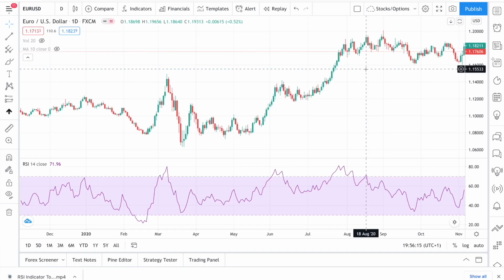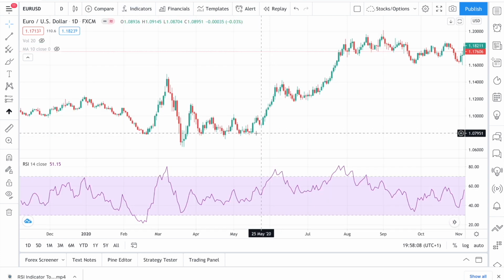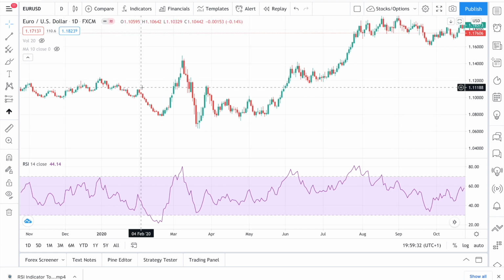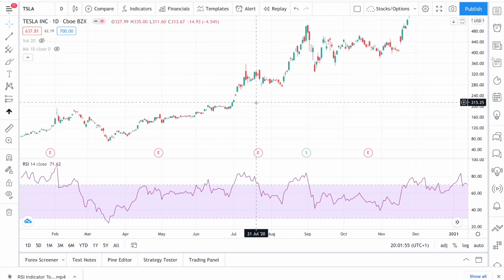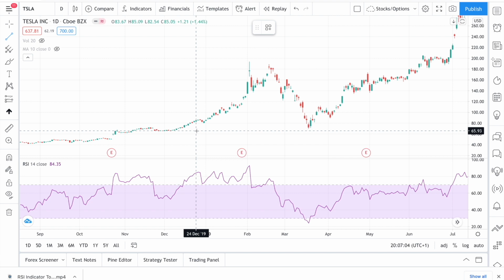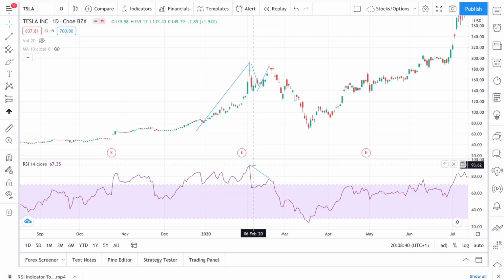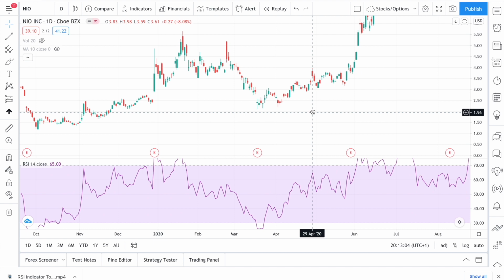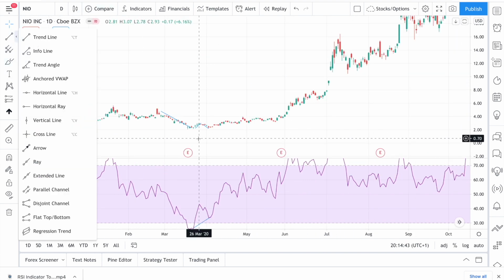RSI INDICATOR POWERFUL TRADING STRATEGIES TO PROFIT IN THE MARKETS USING NIO & TESLA AS AN EXAMPLE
The Relative Strength Index (RSI) is a powerful tool that, if used properly can produce 80% + success rate.

In this video RSI INDICATOR POWERFUL TRADING STRATEGIES TO PROFIT IN THE MARKETS USING NIO & TESLA AS AN EXAMPLE I'll explain how to use RSI to achieve 80% + success rate.

RSI STRATEGY  NIO STOCK  TESLA STOCK